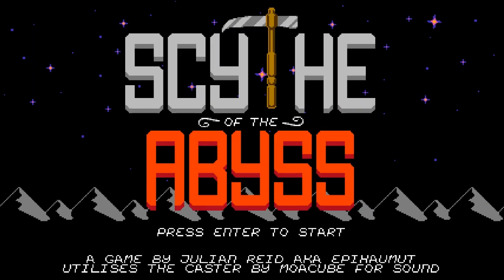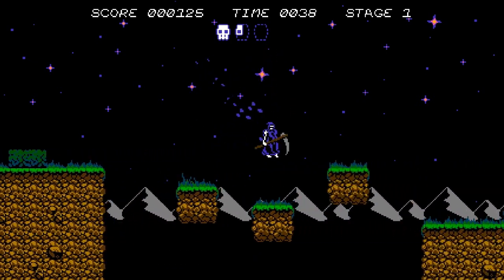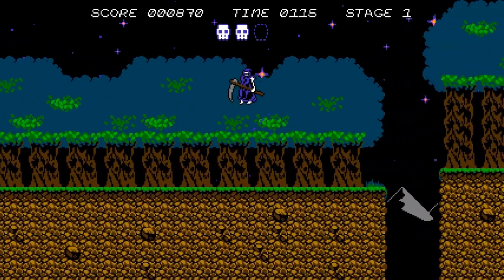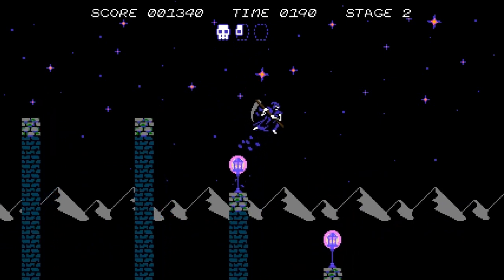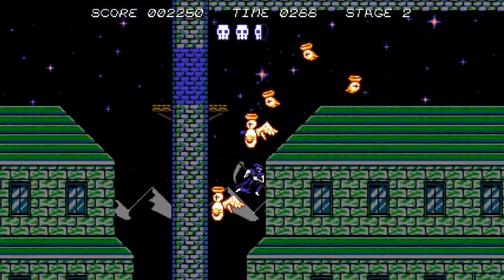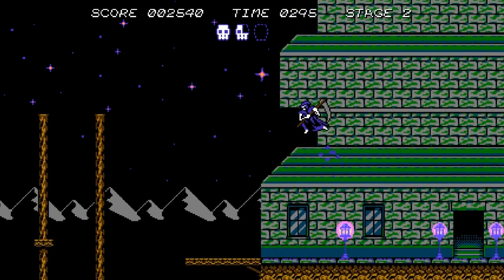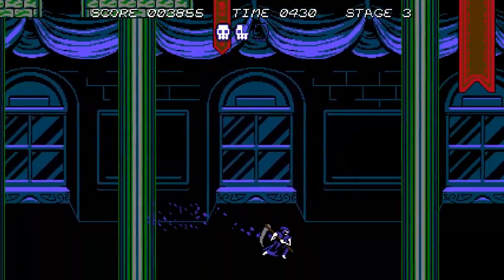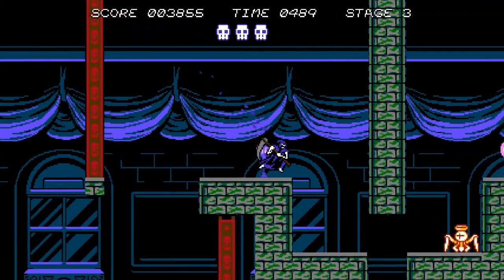Indie Impressions - Scythe of the Abyss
Scythe of the Abyss is a really well done NES style action/platformer by developer Epihaumut where the player takes the role of death on a mission to defeat the king of the land. Players must harvest the souls of the commoners while fighting off angels of various types and traversing some minor platforming puzzles. Scythe of the Abyss is really well done overall and features a great old-school sounding soundtrack!